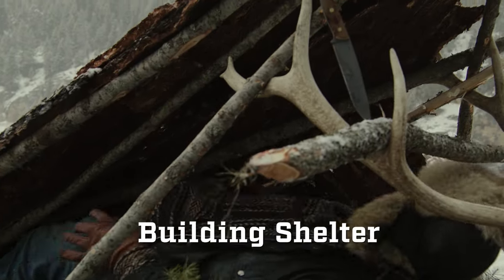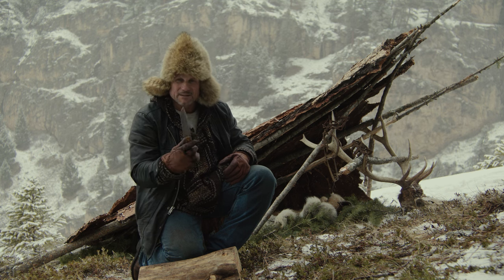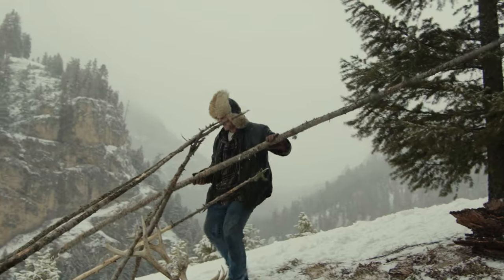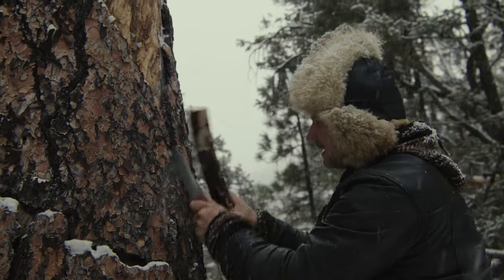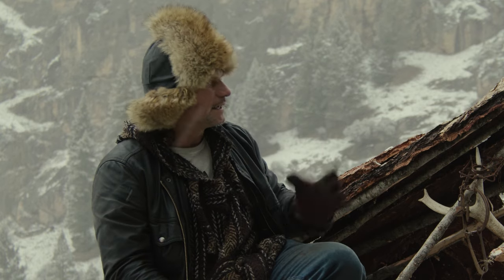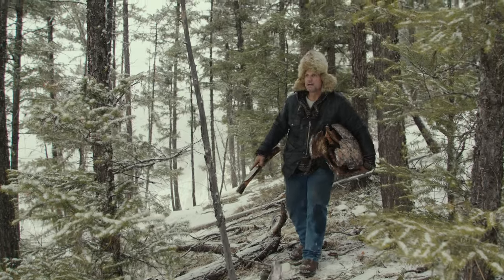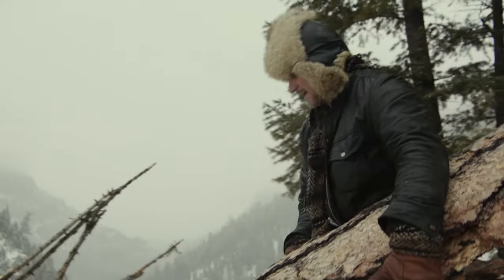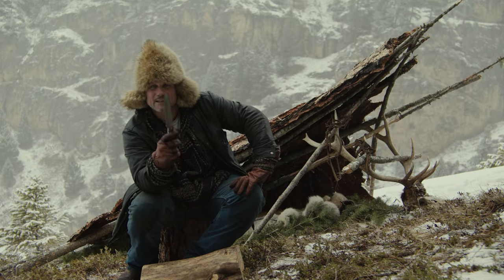Case Knives How-To Series: Shelter Building with Roland Welker